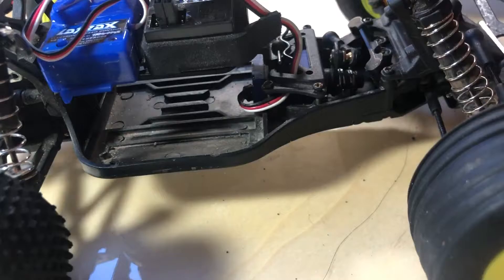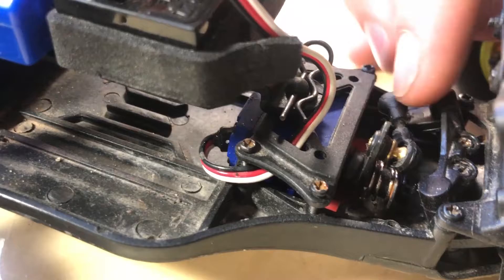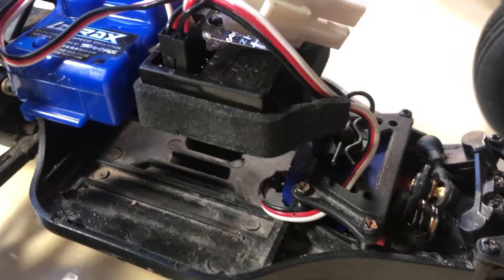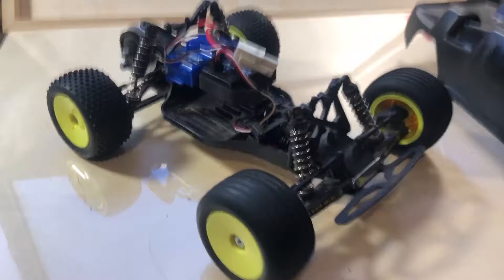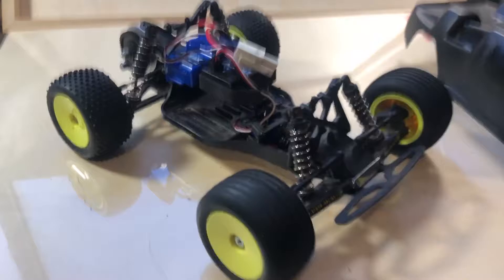Remote controlled chaos! RC DRIFT!!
Back with a new video of another hobby of mine that I plan to expand on, RC! Everything from cars to drones I'd love to own them all.

Can't wait to get some more bigger faster rc's to conqure the snow.